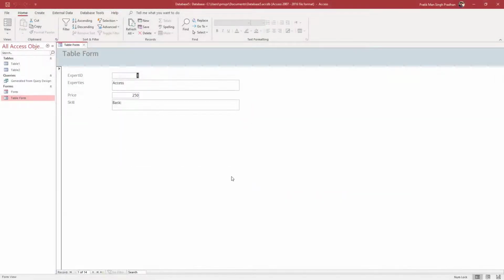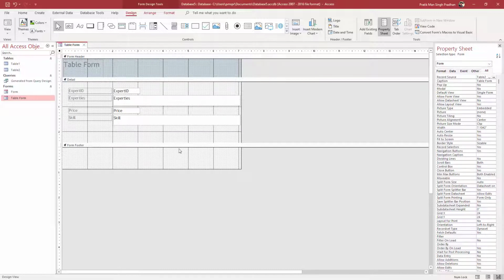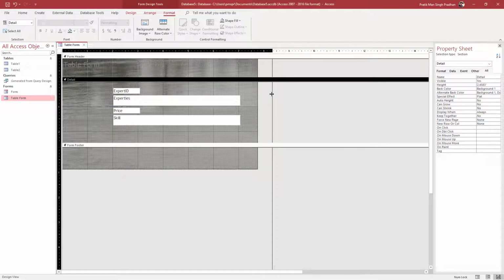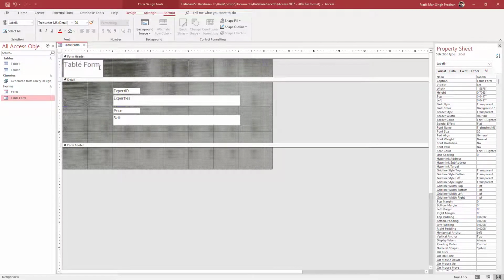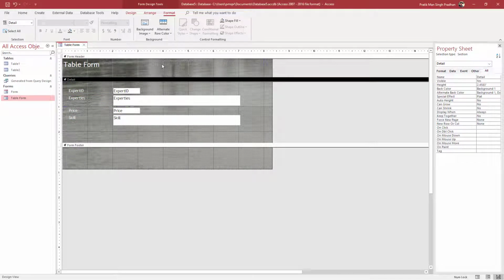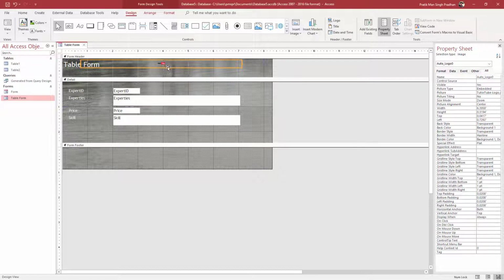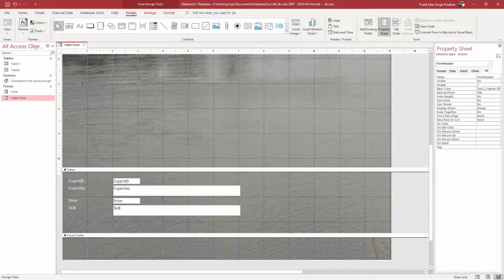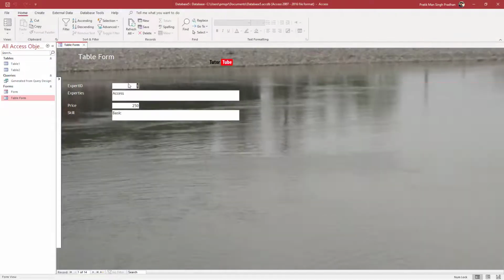MS Access Tutorial - Lesson 45 - Adding Background and Images in Design View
In this tutorial, we will be discussing about Adding Background and Images in Design View in MS Access